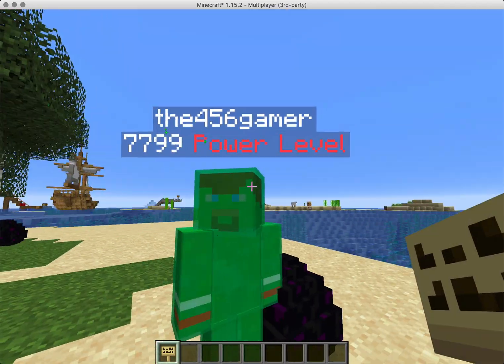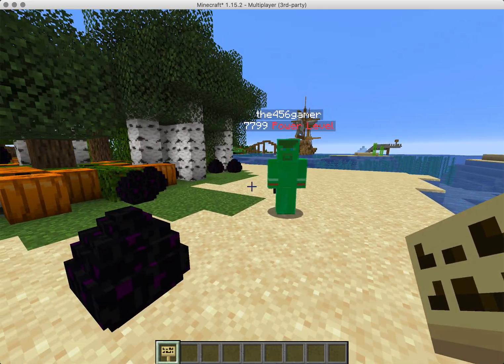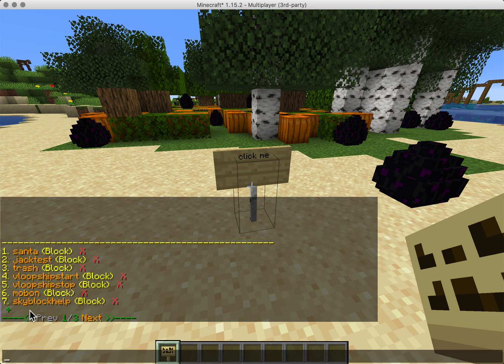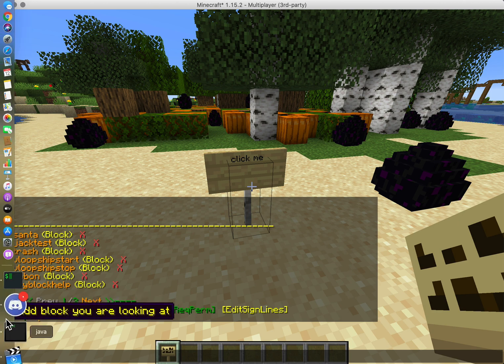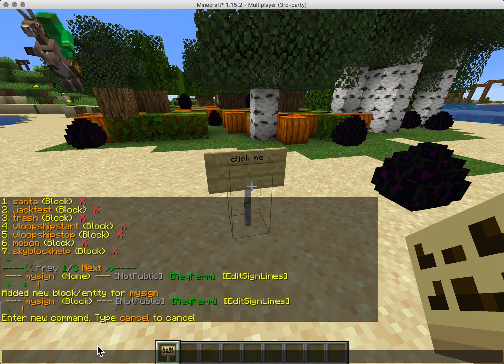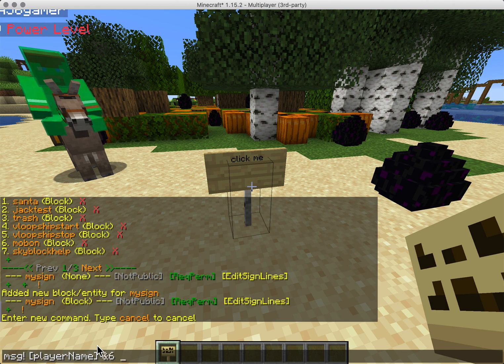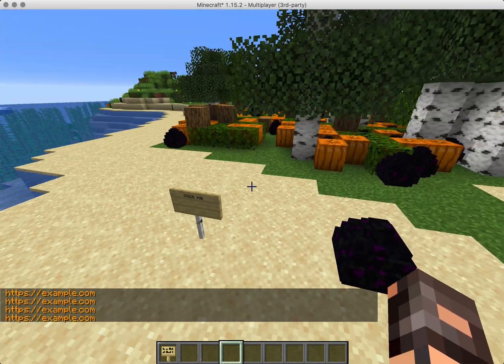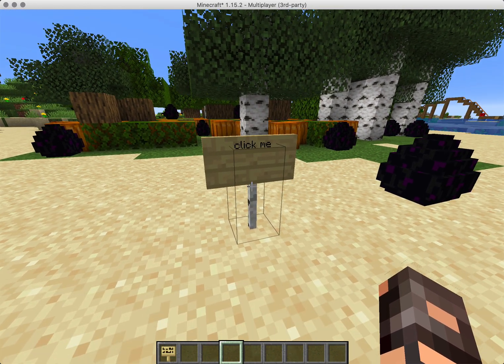CMI: Interactive commands - clickable sign to paste url in chat